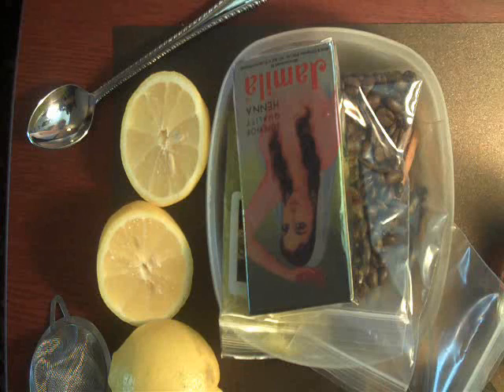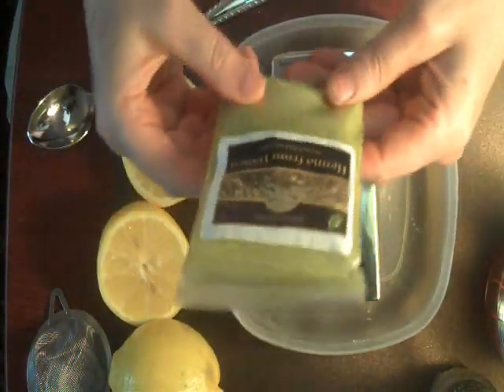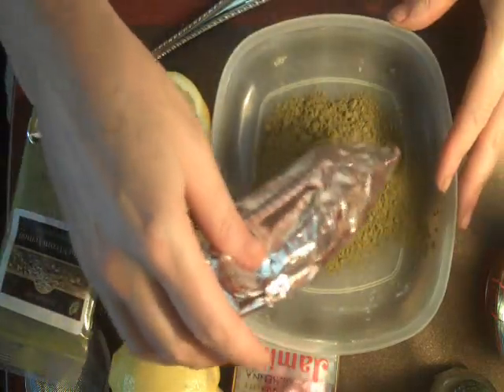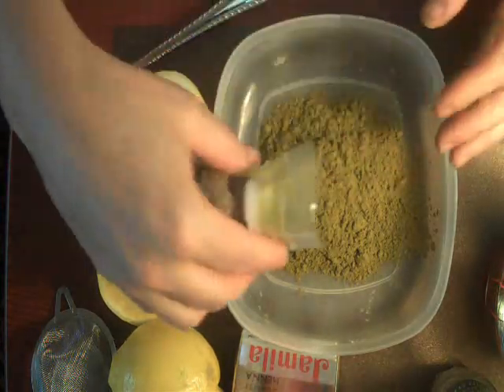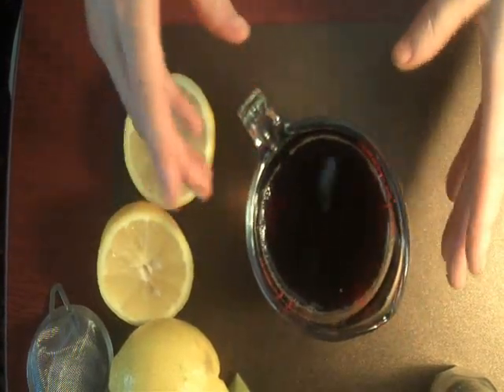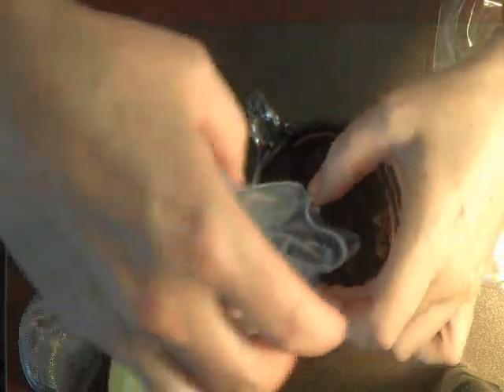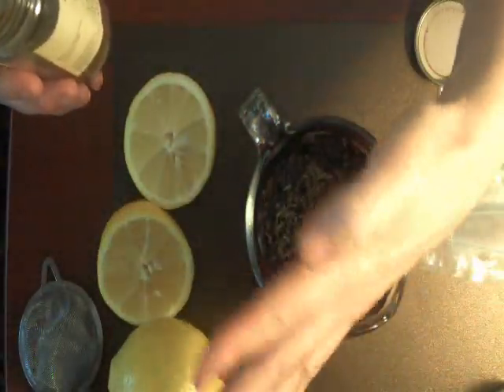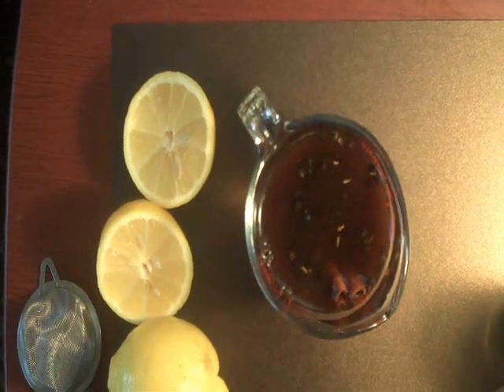"How -to" Make Perfect Henna Paste Part 1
New "Henna, Self Taught" the book by Brenda Abdoyan is now in publication and available wherever books are sold.  ISBN-13: 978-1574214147.   --I used a lot of henna in my art, I incorporate the designs inherent to the tradition in my drawings ..the curves, swirls and florals.  I have been asked so many times for instruction on how I make my henna paste.  I decided in 2009 to make a video.  It is in three parts...plus a fourth video of a tattoo made from the henna create during the video.  Hope you find it useful.  Below is the list of items used in this video:

Brewed Black Coffee
Pepper Corns and Whole Cloves
Cumin Seeds
2 cinnamon Sticks
50 g of Henna Powder (Jamila)
2 tsp granulated Sugar
2 tsp Tea Tree Oil